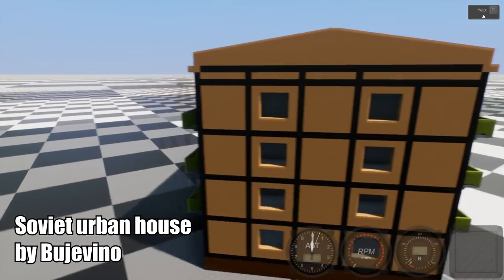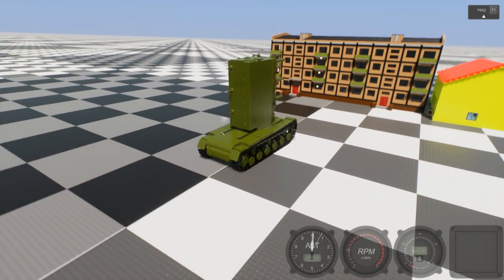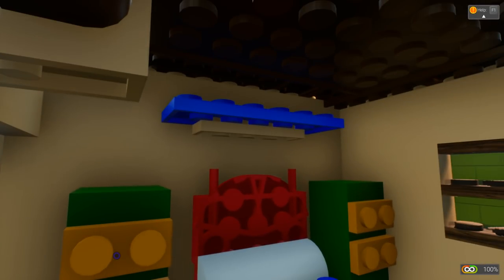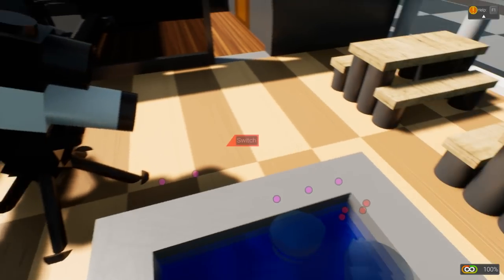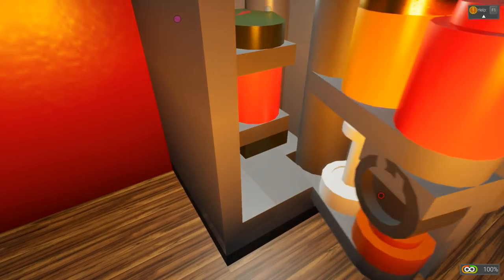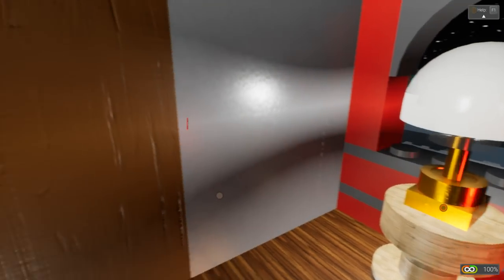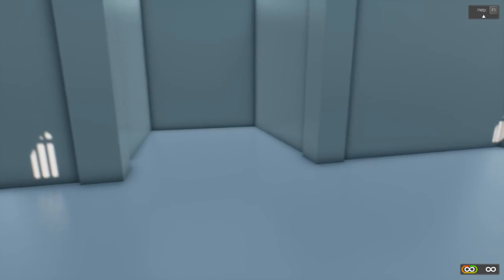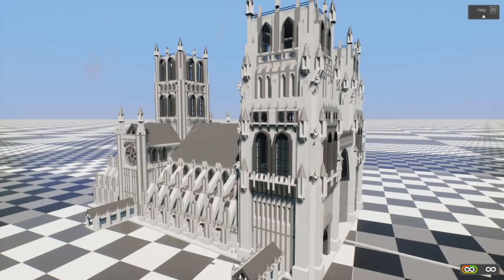TOP 5 LEGO BUILDINGS- DESTROYING HOUSE WITH KV222 - Brick Rigs Gameplay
Today we gonna check some cool building that I randomly chosed from steam workshop. simpsons house, modern house, soviet urban house,  millennium falcon, cathedral

It doesn't matter if you want to build an dragster, a fire engine, a forklift, a helicopter, a plane or even a tank it will drive, break and function as you would expect it.

The multiplayer mode allows you to experience these physics together with your friends. You can race other players, organize demolition derby's or battle each other in a dog fight, the rules are up to you!